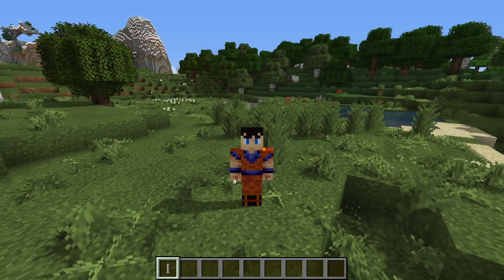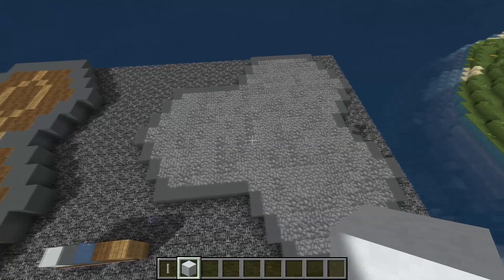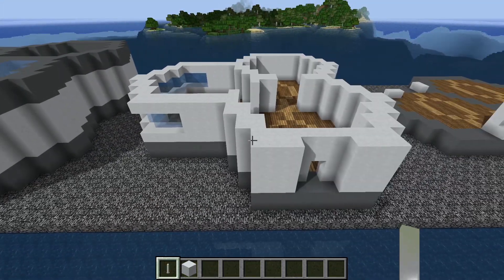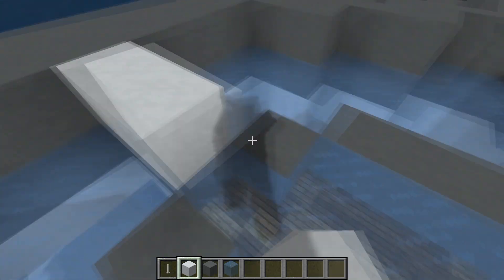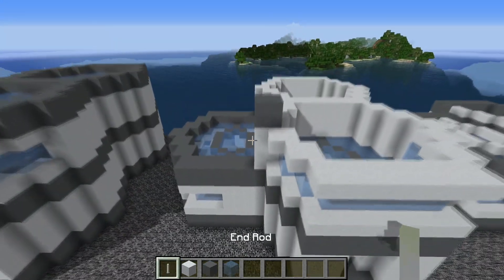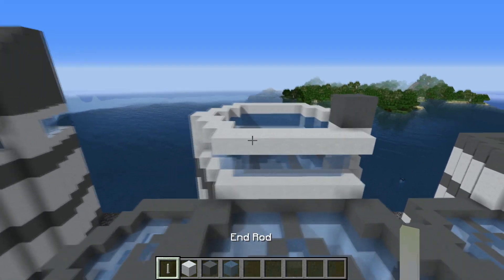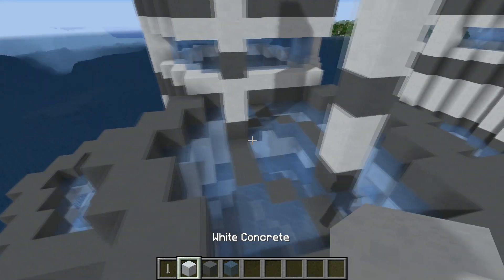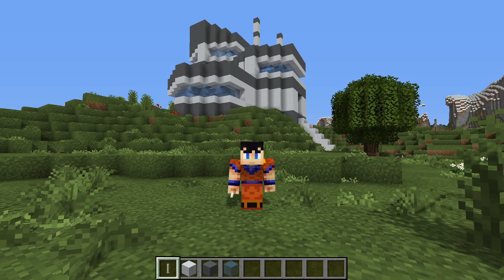Minecraft Starter Base Tutorial - Modern Beehive House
Have you just spawned into a new world and can’t decide what to build for your starter base? Well look no further than this fine modern beehive home designed to meet your every 1.15 survival need!

*this video was made by special request for a modern starter base build tutorial.